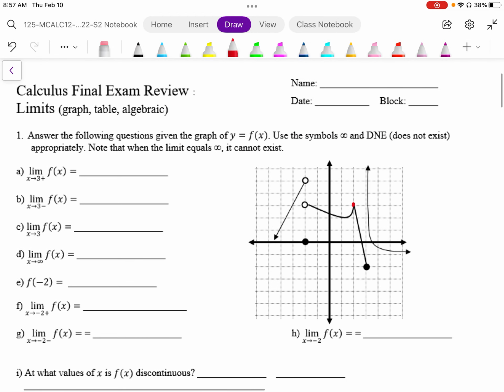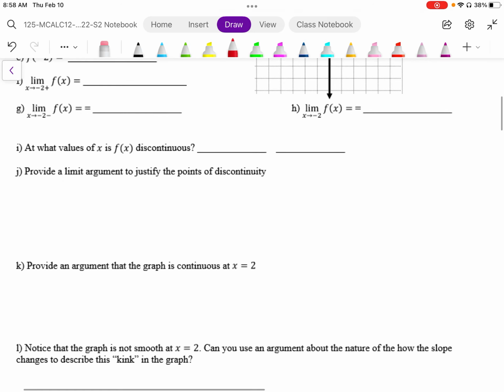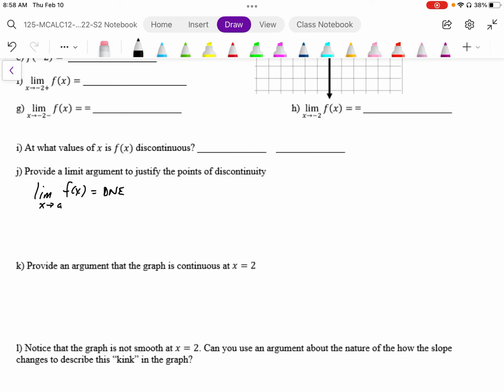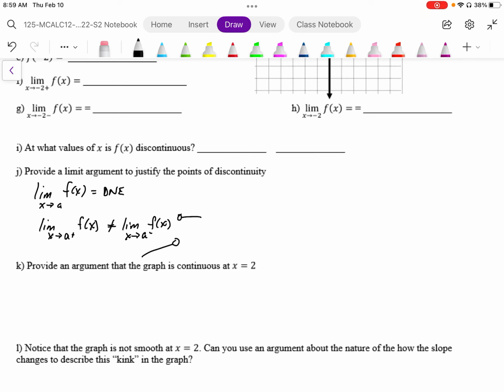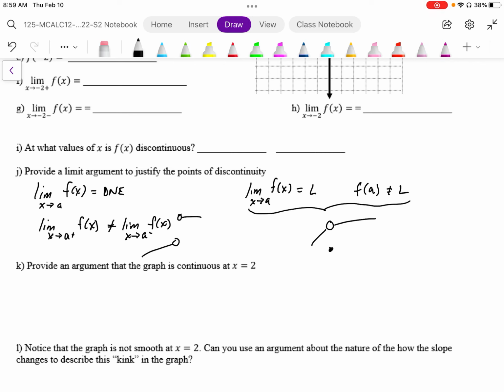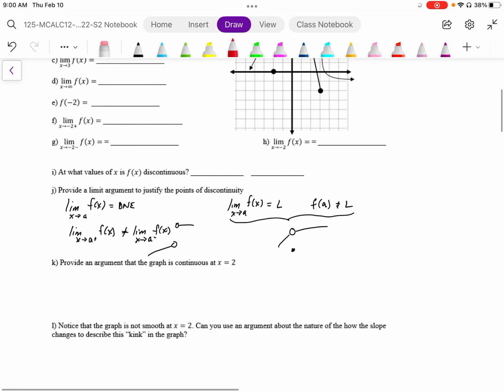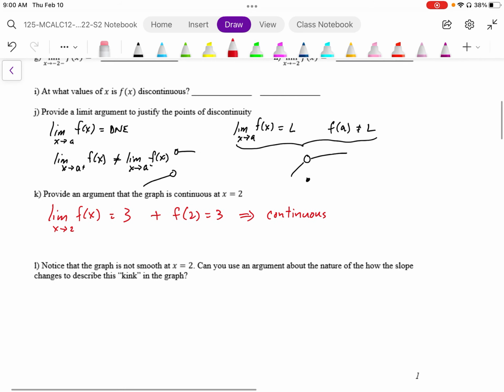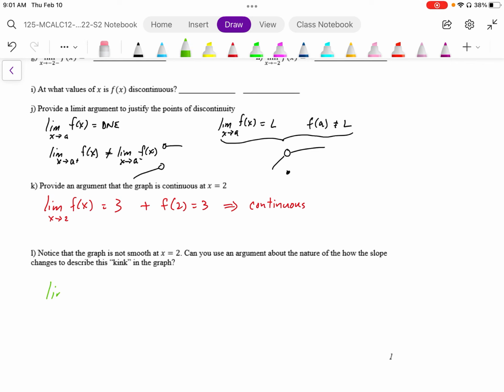01 Hmk Limits Graphs,Tables,Algebra Q#1(j,k,l)